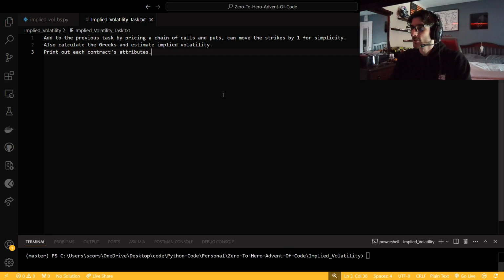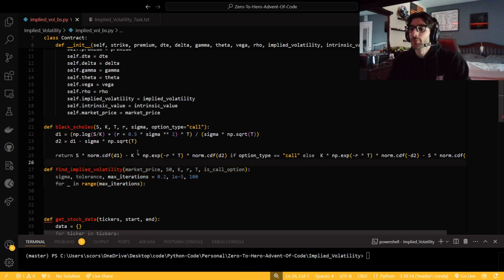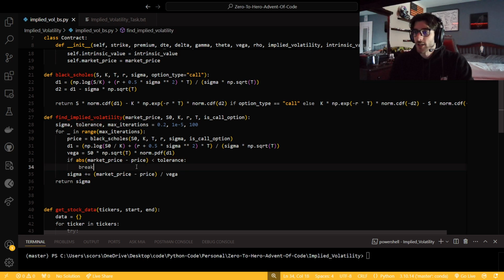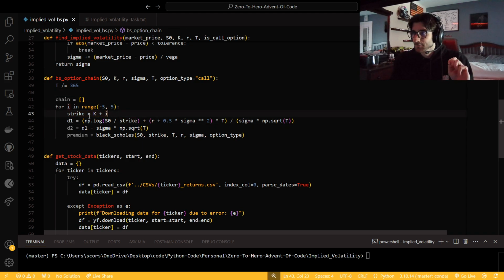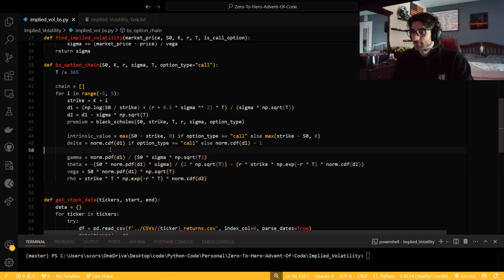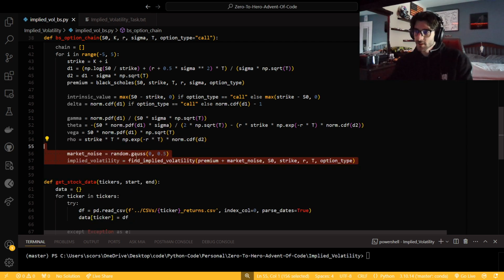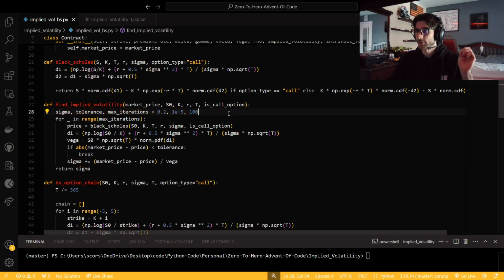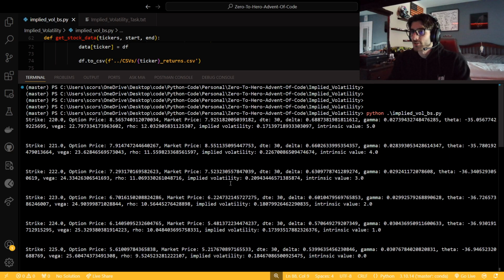Quant Finance Advent of Code EP 7: Implied Volatility and Greeks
This is the eight video for the 25 day Advent of code series I am doing. It will be 25 videos in a Zero to Hero style so any individual can follow along, in any programming language, for free, regardless of experience level. This video is about Implied Volatility and the Greeks.